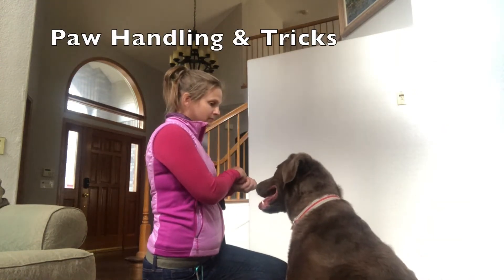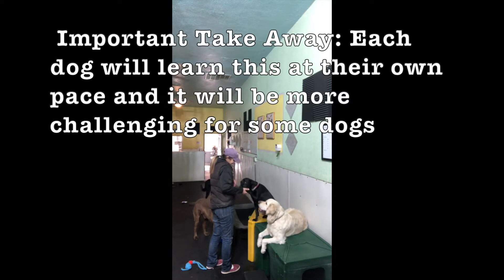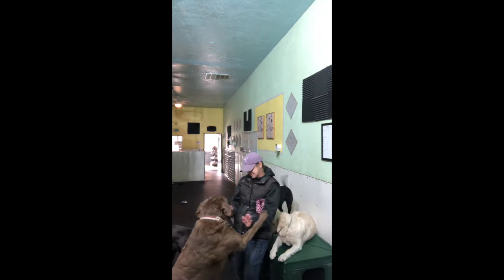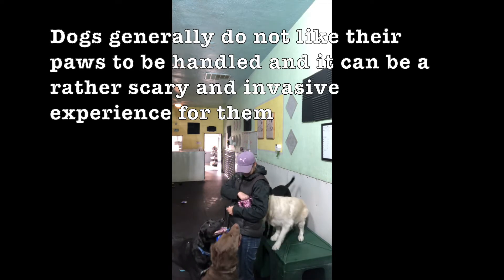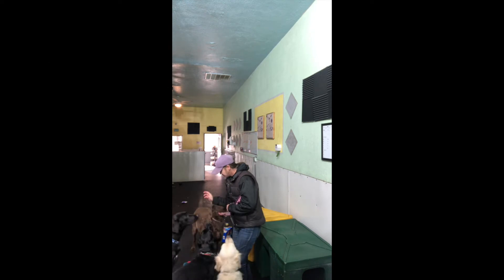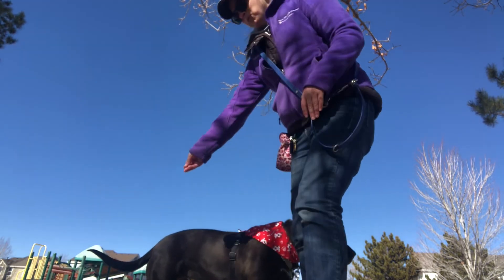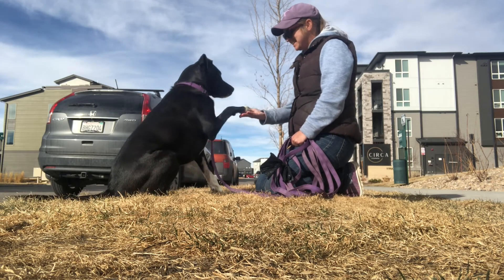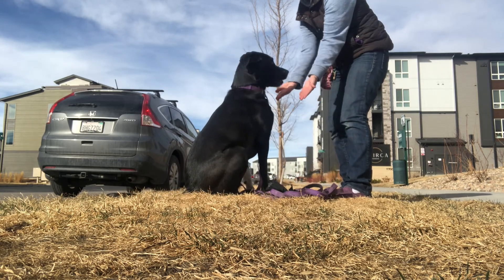Teaching Paw Behaviors & Handling: Life Skill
Teaching things such as Give Paw, Shake, and High Five aren't just pet tricks. They are an important life skill of teaching your dog not only to be comfortable with offering their paws, but offering paws can be fun and give them chances to earn rewards!

This video covers some tips and tricks to help make learning this skill fun and engaging for your dog!

Reasons for teaching:

-Fun for your dog!
-Gives them a chance to use their body and paws
-Can teach a alternative behavior using this behavior
-Help your dog to feel less concerned/scared/uncomfortable with it-this is important for nail trims or if you need to look at a paw for any reason